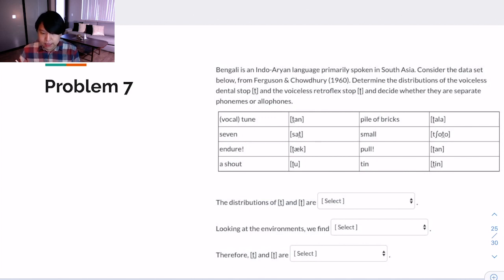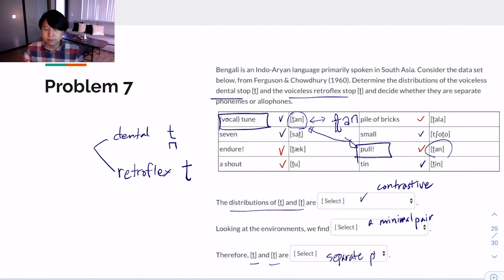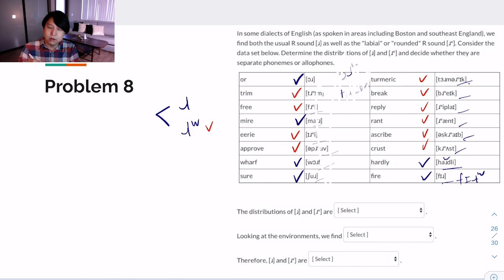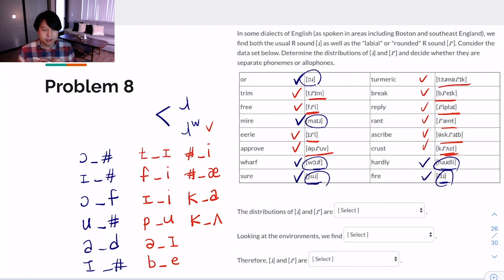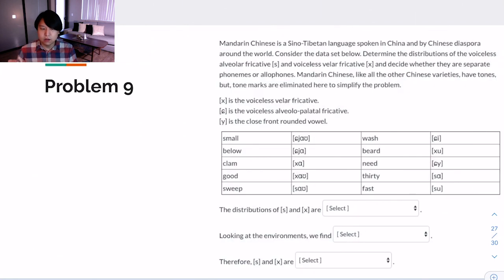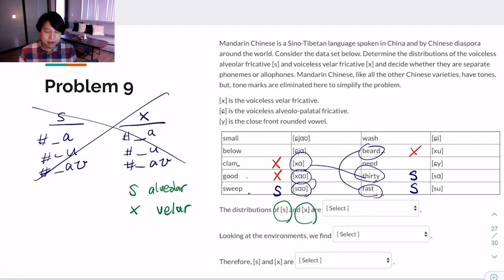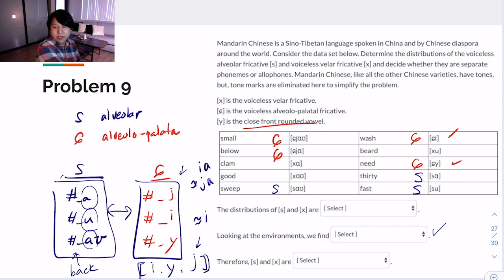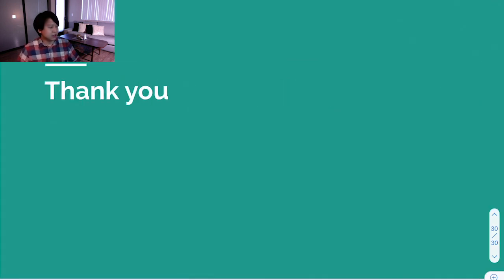LSCI 3 (Spring 2020) Discussion 4 & 5, Week 4 (Part 2 of 2)